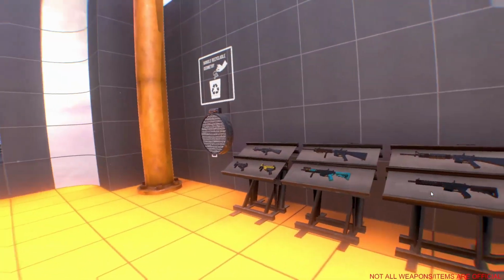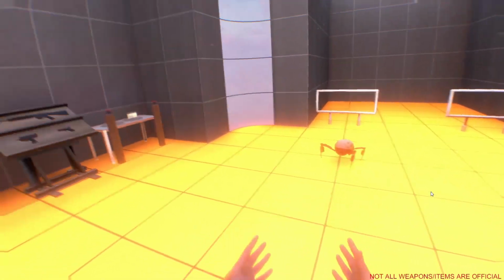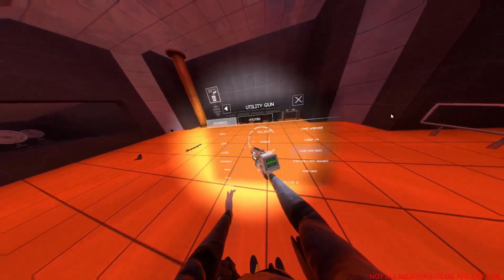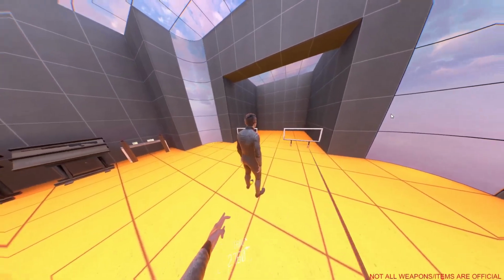Screwing Around in Boneworks SAB Part 2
My first edited video! I decided to put actual effort into these so, yeah.